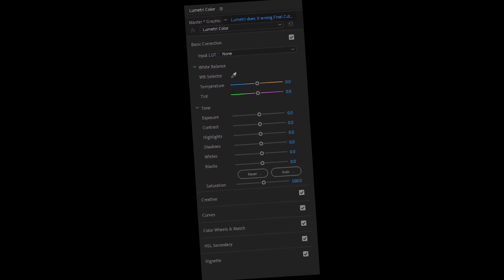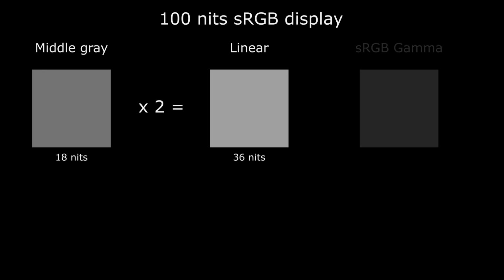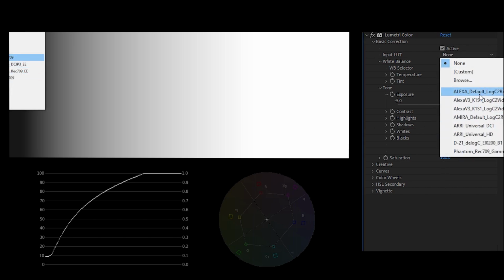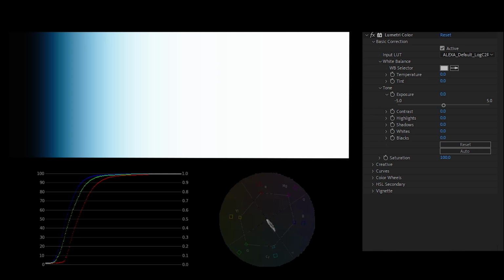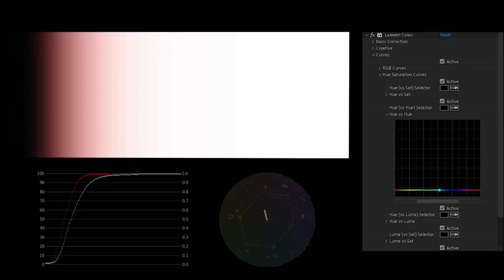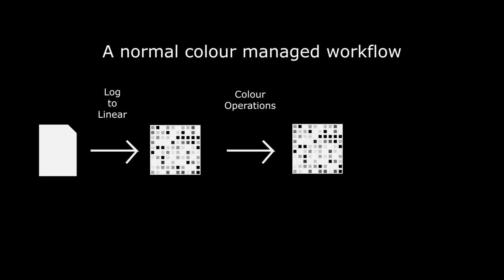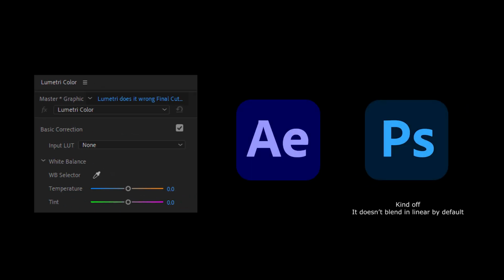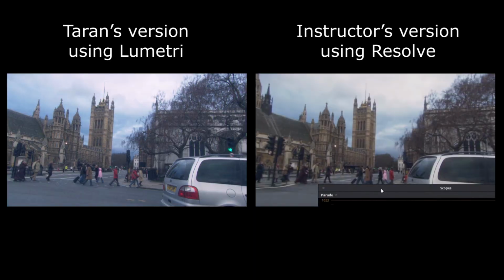Lumetri Does It Wrong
While still a great tool, Adobe's Lumetri Color, found in Premiere Pro and After Effects, does not do things in the mathematically correct way, often leading to frustrating experiences and bad results.

To make it very clear, you aren't doing anything wrong by using Lumetri to colour grade, not in the slightest. Rather, this video is to make you aware of Lumetri's behaviour and limitations.

This is my first video like this, so it is a bit rough, but considering that I made this in three days, I think it turned out quite well. Although, I could work on my speech more.

"Oceans" by Bobby Renz
"The Place Inside" by Silent Partner
"Sneaky Business" by Biz Baz Studio